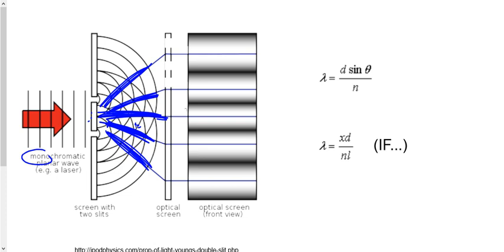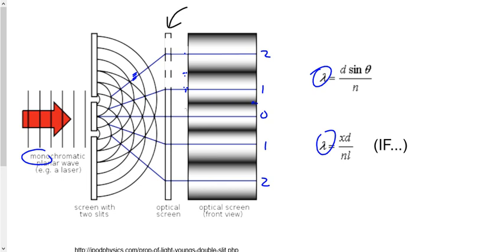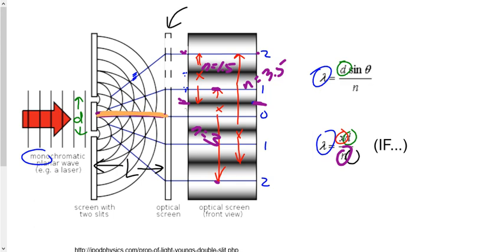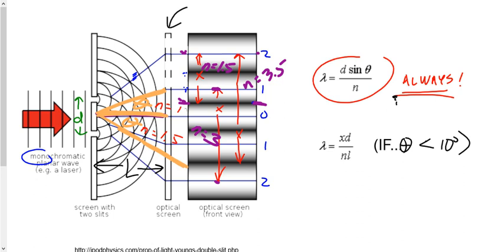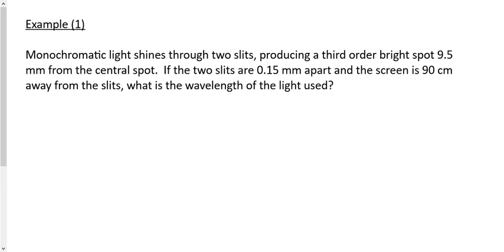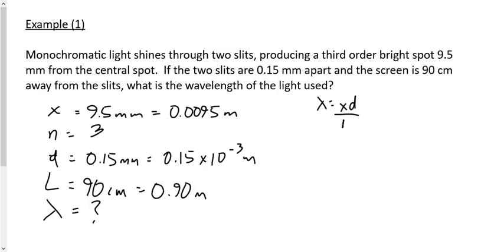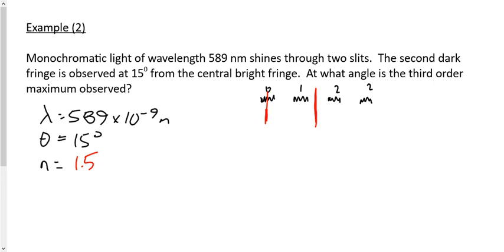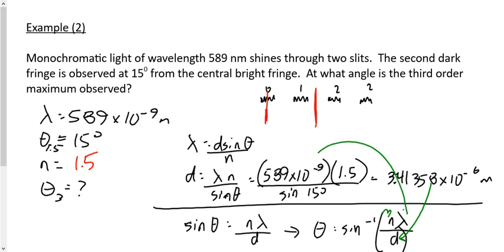(P3018S) Topic 43- EMR Diffraction (part 2)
Continuation of EMR diffraction and interference.